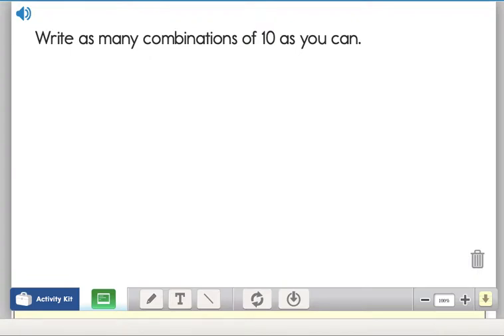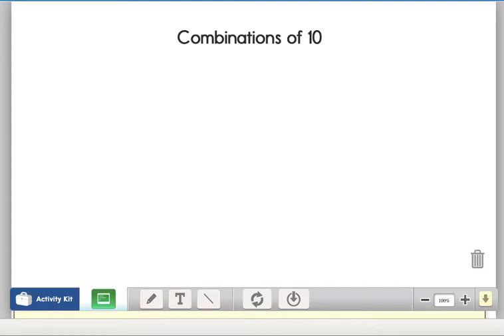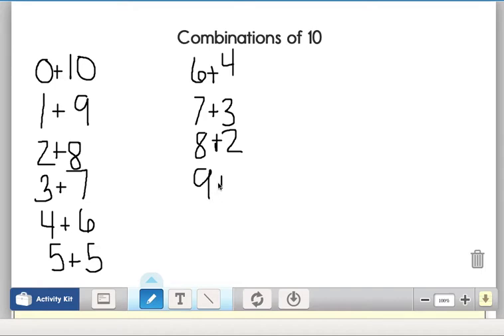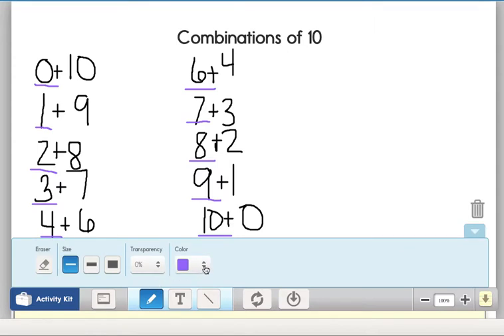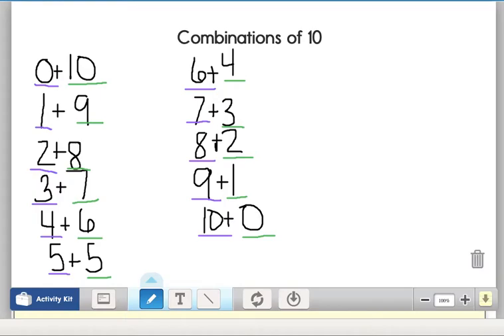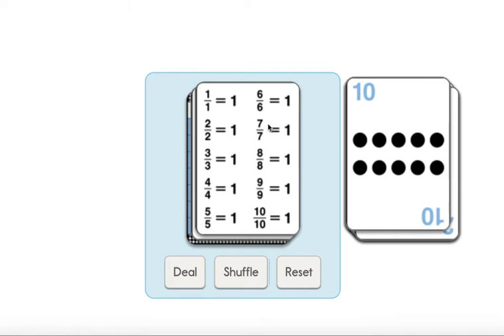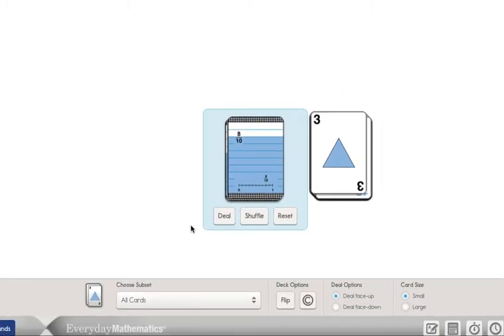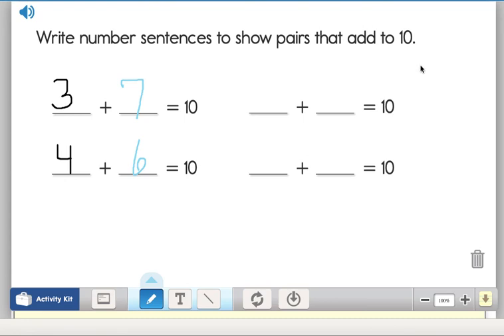EDM, Unit 1, Lesson 7 Math Message and Main Lesson, 10/05/2020